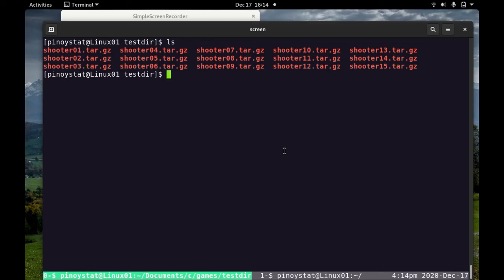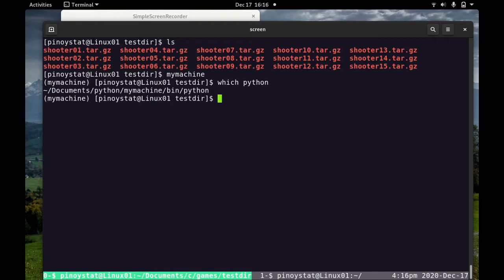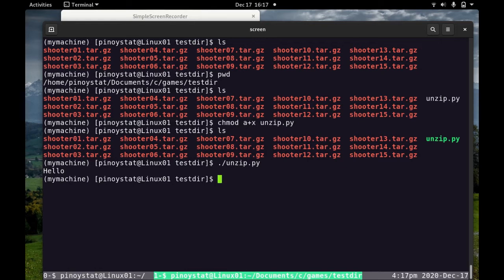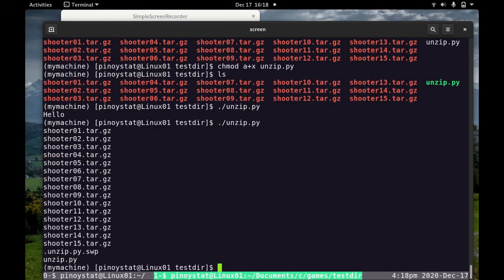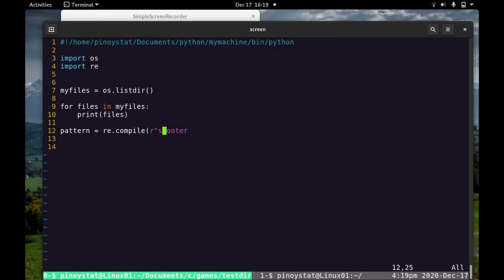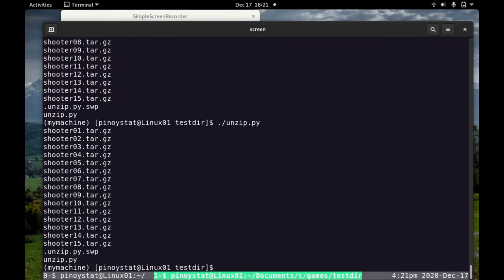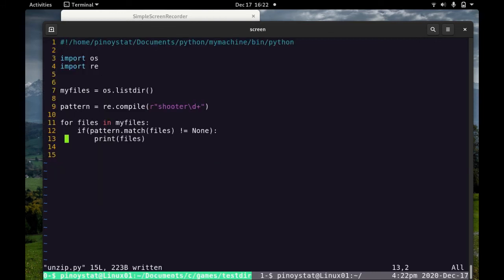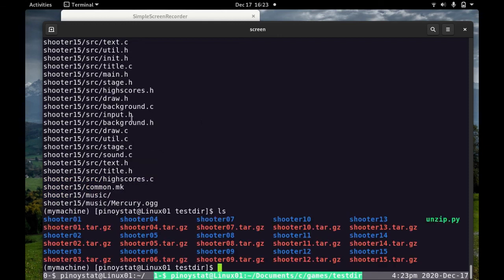How to use Python 3 to unzip / extract multiple files in a folder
I have written a python executable script to unzip multiple tar.gz files in a directory using regular expression and os module. Enjoy !